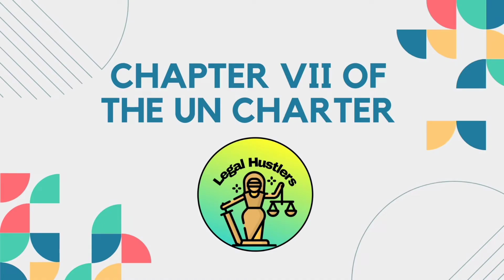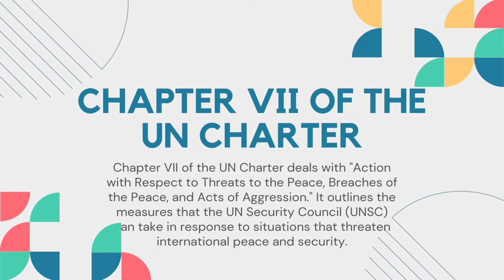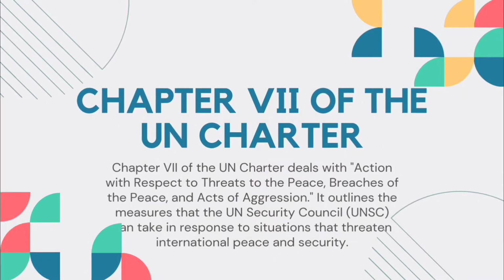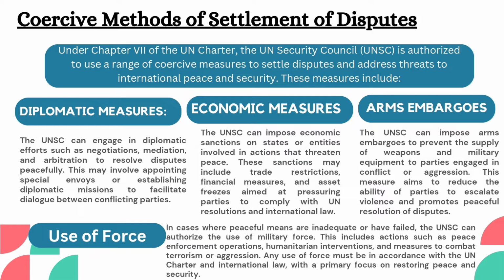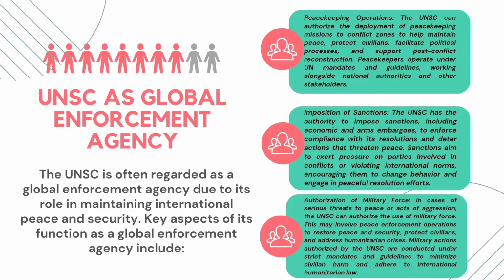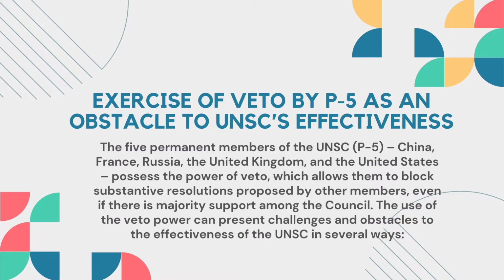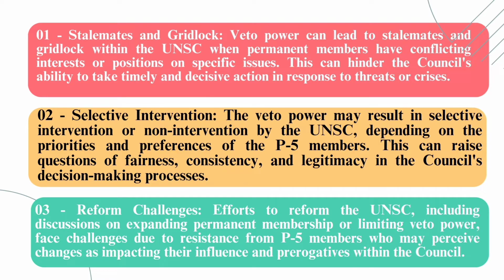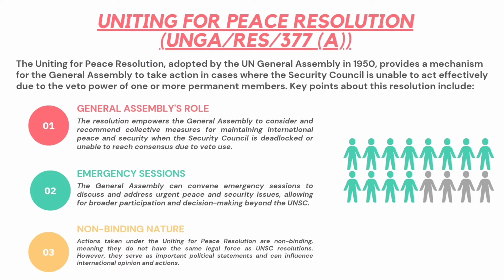BA.LLB | Political science-3 | Chapter VII of UN Charter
In this video, we will explore the foundational principles of international peace and security with our breakdown of Chapter VII of the UN Charter

Regards,
Legal Hustlers